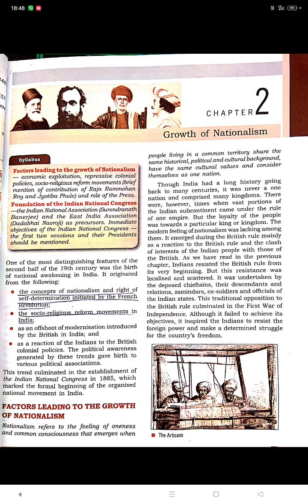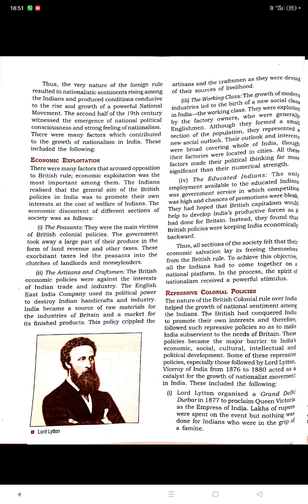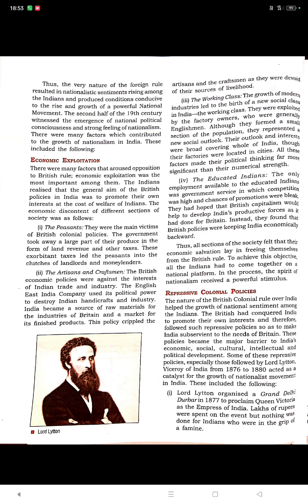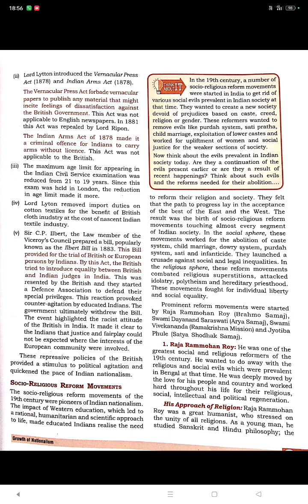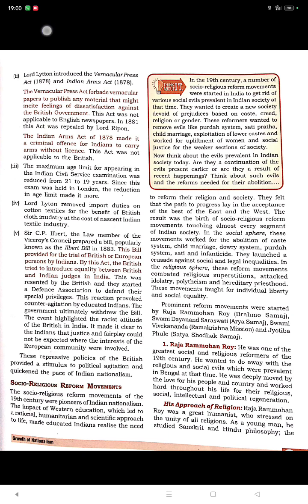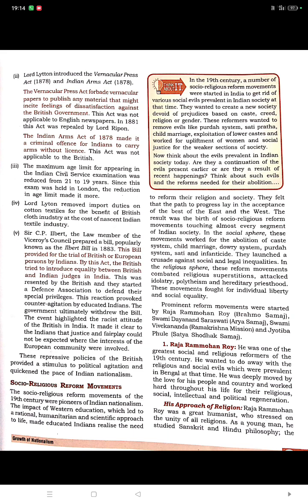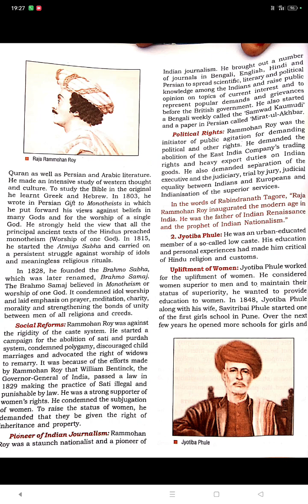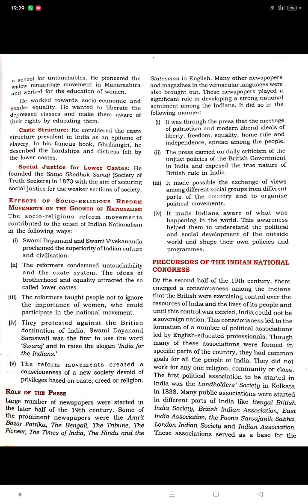the growth of nationalism history class 10 explanation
Document from G Kamalbee